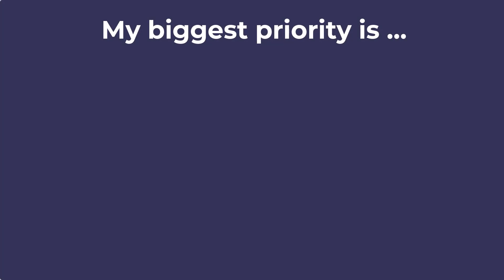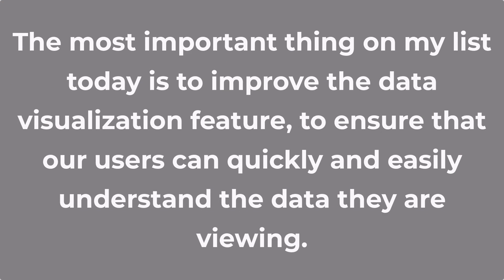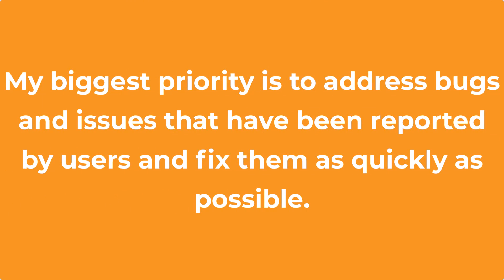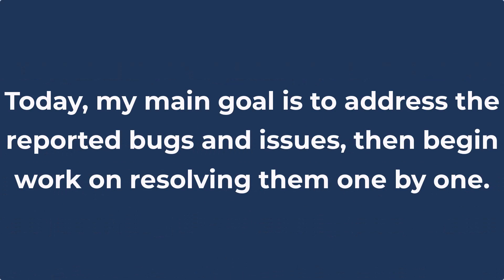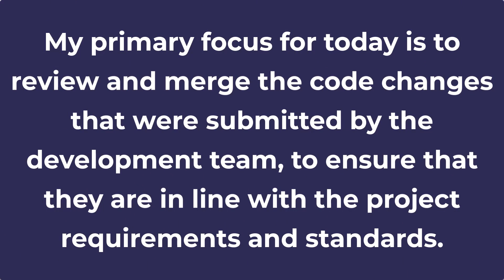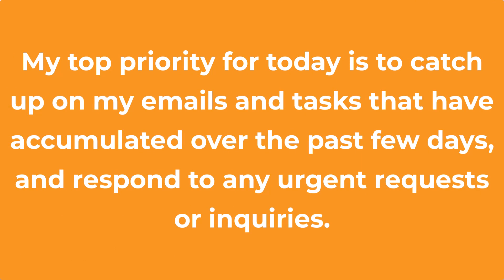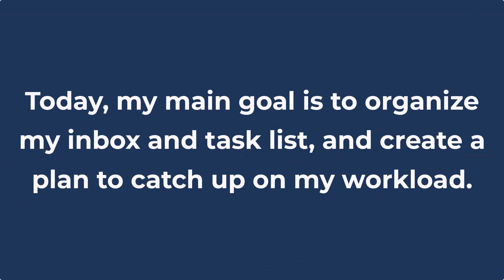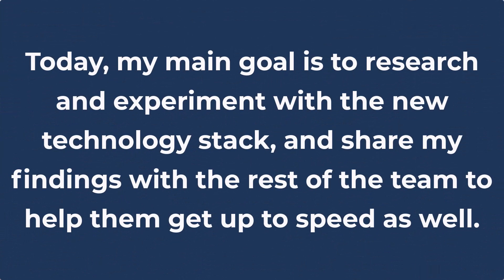💻 "English for Daily Standup Meetings: 🔜 Focusing on Main Priorities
💬 Are you ready to enhance your English skills in daily standup meetings?

💡 As an IT professional, having strong English communication skills is essential for success in the workplace. 💼

In this video, you'll learn the most important expressions and vocabulary you need to effectively discuss and present main priorities in daily standup meetings. 🔜

Not only will you improve your pronunciation of past tense verbs, but you'll also gain a deeper understanding of grammar and vocabulary. 🚀

With these tools, you'll be able to take your English to the next level and perform with confidence in daily standup meetings.

This video is specifically designed for IT professionals who are learning English as a second language. So, if you're ready to upgrade your English skills, this video is for you. 💬

 That way, you won't miss out on any future videos that can help you take your English to the next level.

🚀 Ready to take your IT career to the next level? 🔝 Download my FREE Daily Stand-Up Meeting PDF guide now and become a master communicator! 💬

With the 10 most common questions and 25 important expressions included in this guide, you'll be able to communicate more effectively with your team and colleagues, and improve your performance at work. Plus, by mastering English in an Agile environment, you'll open up new opportunities for growth and advancement in your career, and even increase your salary! 💰

Don't miss out on this opportunity to succeed! 🤑 Simply leave your email to get the guide for free and start your journey to success today. 📈